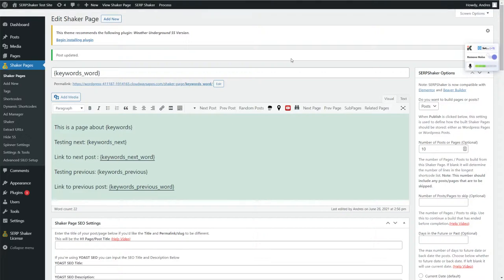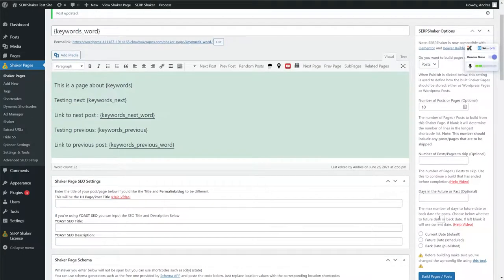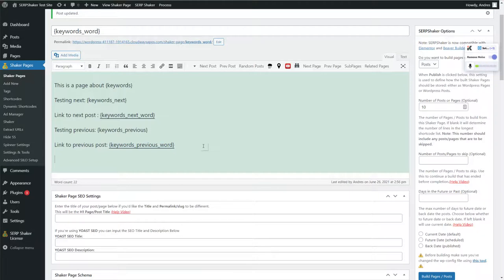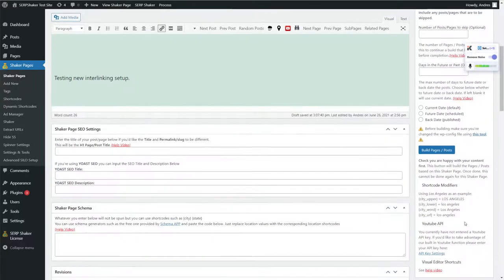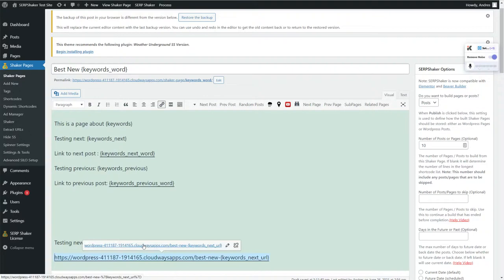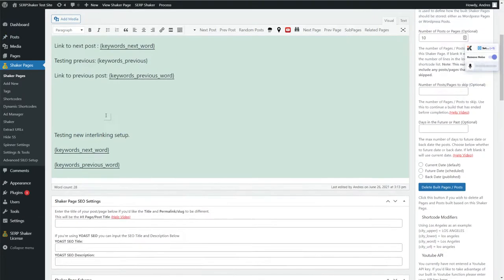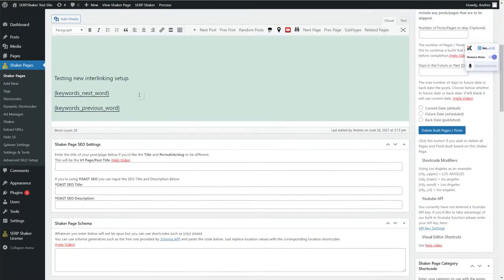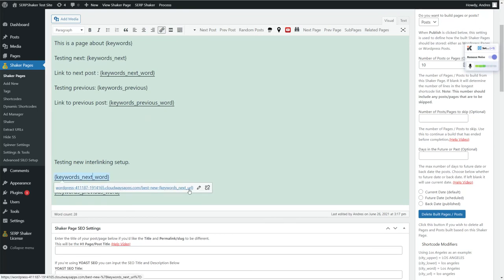SERPShaker - Creating hardcoded urls for interlinking